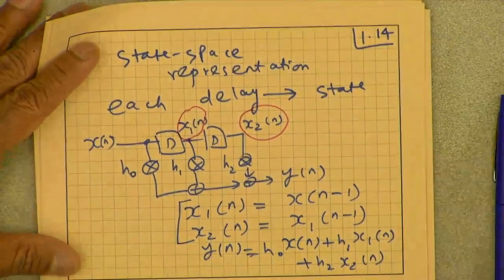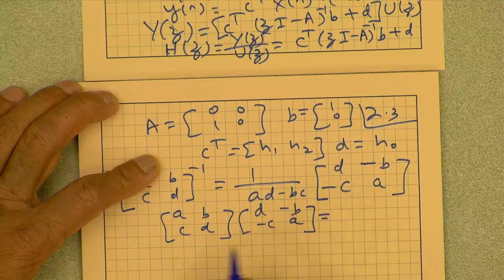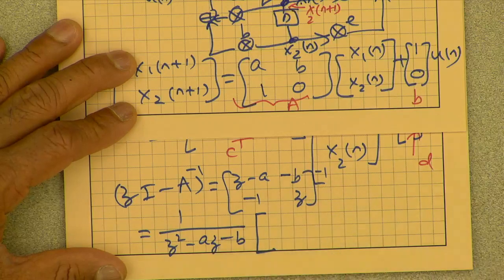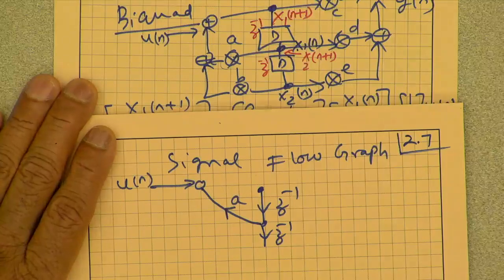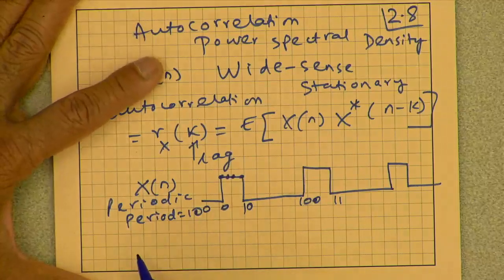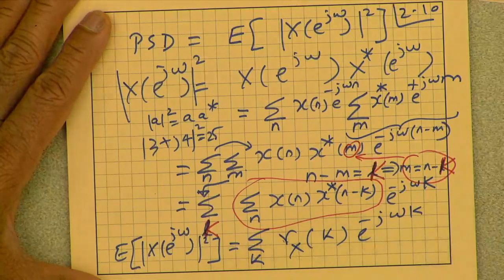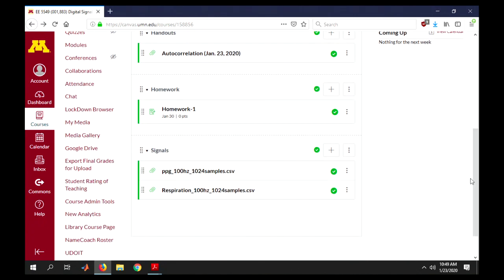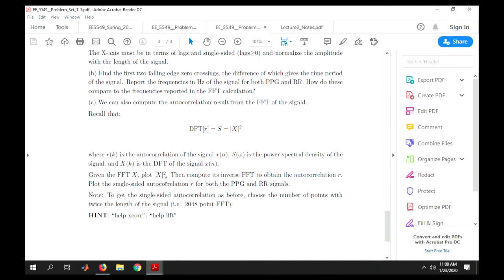UMN EE-5549 DSP Structures for VLSI Lecture-2 (Spring-2020)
State-Space Description of Digital Filters, Autocorrelation, Power Spectral Density